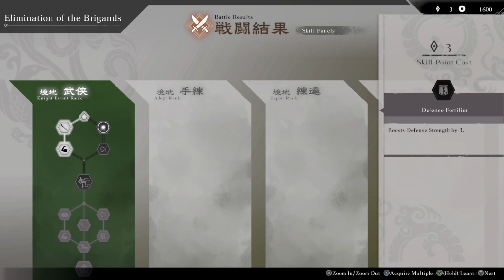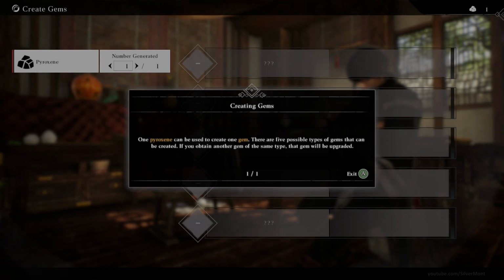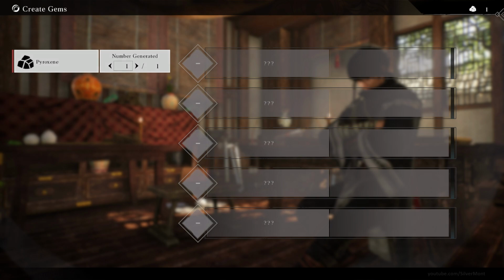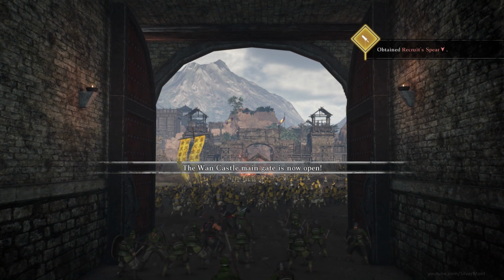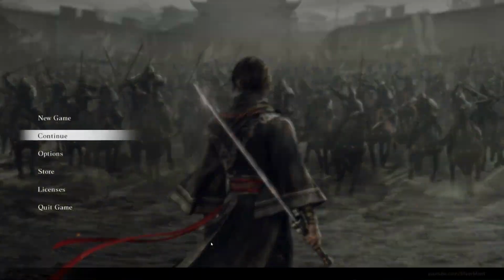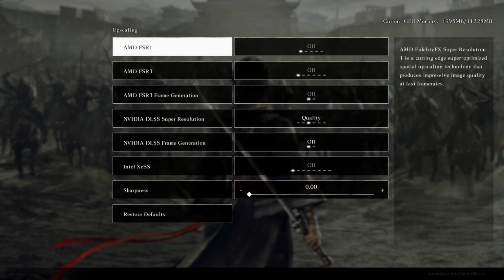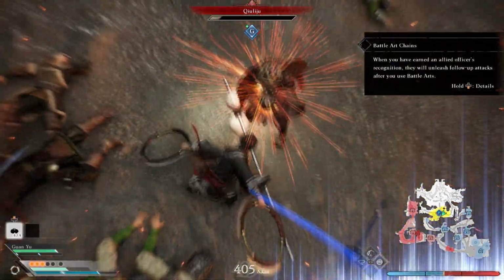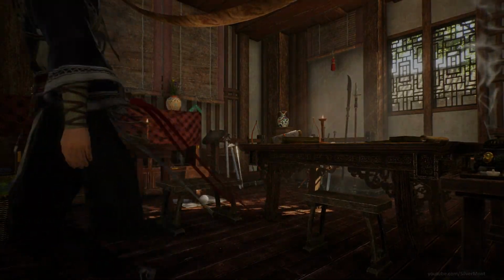Dynasty Warriors Origins is the Warriors We've Been Waiting For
Dynasty Warriors Origins - Review [PC/Steam]
真・三國無双ORIGINS